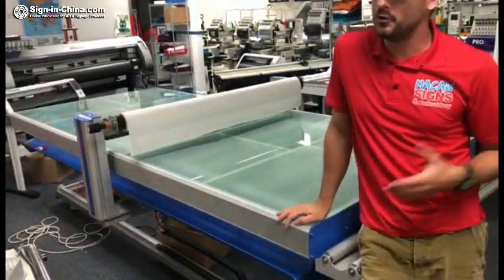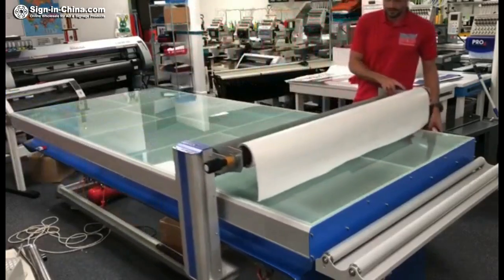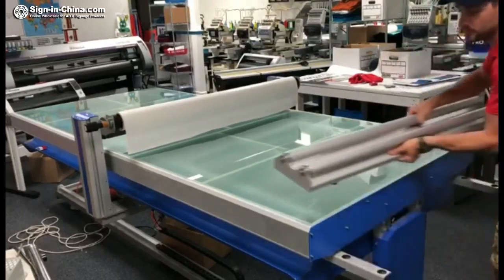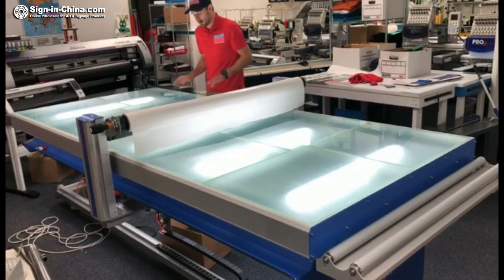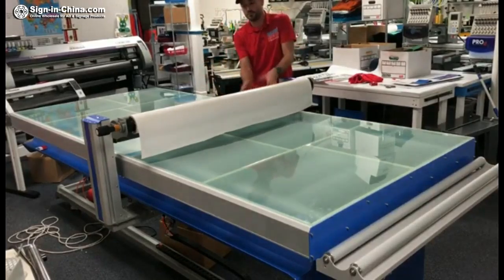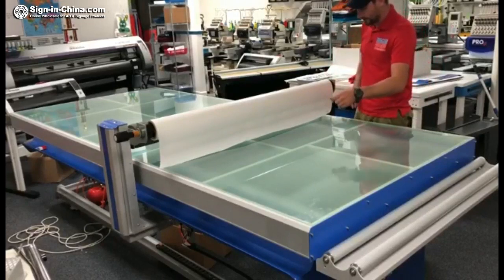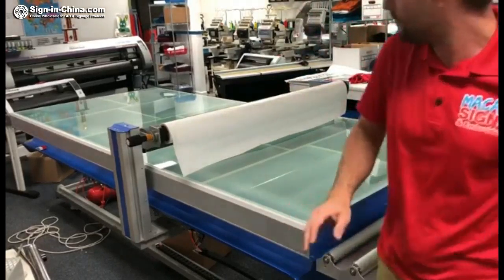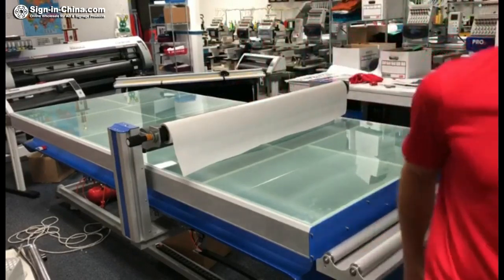Customer Reviews - Such A Great Kind of Flatbed Laminating Machine Large format Flatbed Laminator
Sign-in-China.com, Large format flatbed laminator, five minutes to learn why you must choose us.

Flatbed Laminator for Rigid & Flex Media, cold & hot laminating
Flatbed Laminator is designed to enable easy and precise applications of foil and self-adhesive vinyl on a wide variety of materials / panels (e.g. sheet metal, plastic, glass and banners), it can be used as well for panels mounting and industrial applications.
Suitable for flex signs, self-adhesive applications and rigid panels etc.
2 year warranty!!